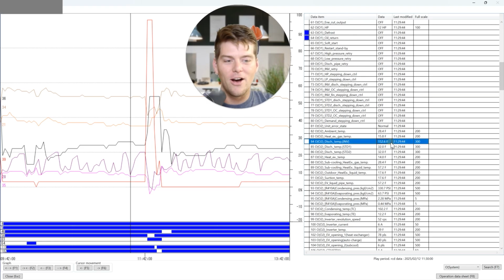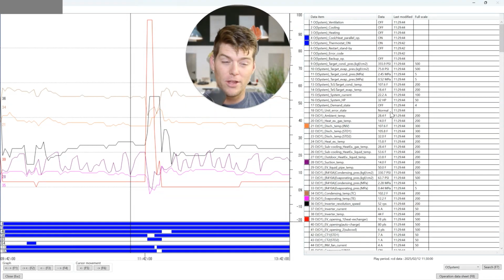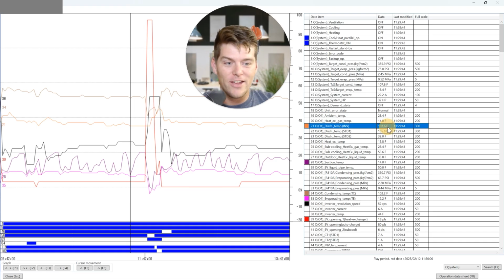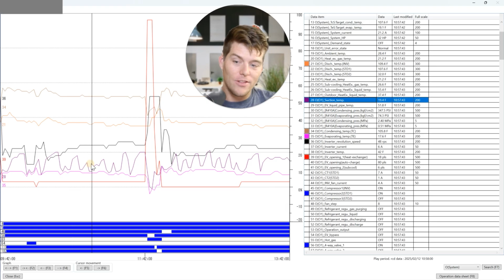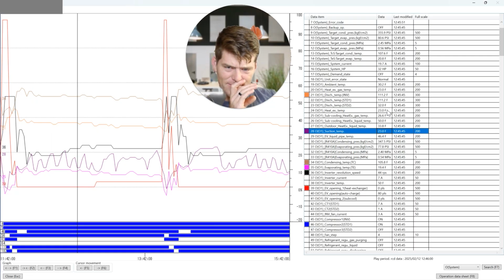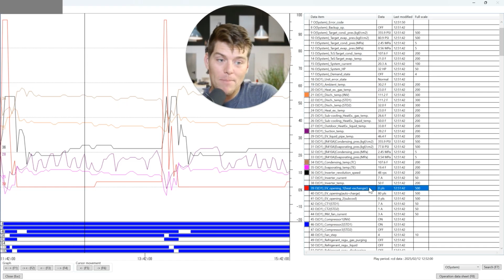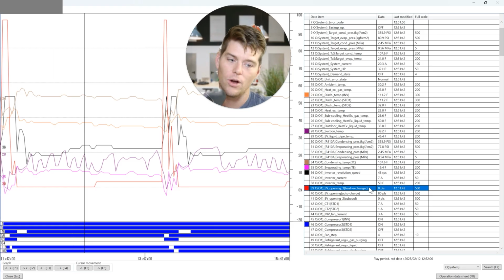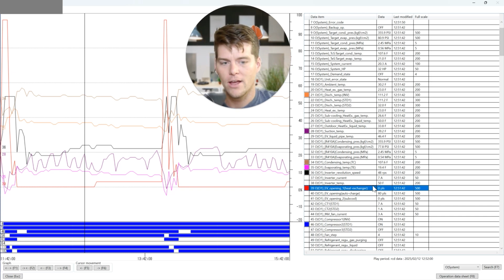Rapid Fire - Data Analysis Liquid Compression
In this video, I'm trying out a new format called Rapid Fire Data Analysis, where I quickly analyze service checker data related to a VRF system that has been losing compressors. I dive into the discharge temperatures and suction superheat to identify the root cause of the issue, which appears to be related to liquid refrigerant compression. I encourage you to provide feedback in the comments about whether you find this format useful. Please let me know if you want to see more of these analyses!